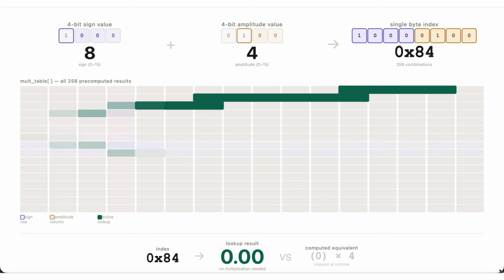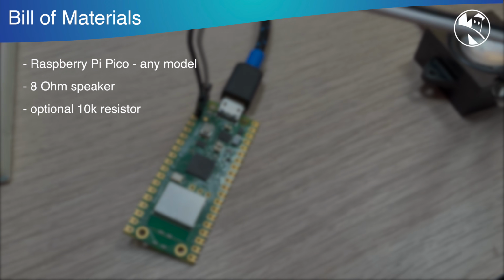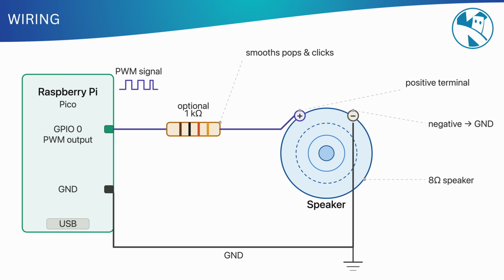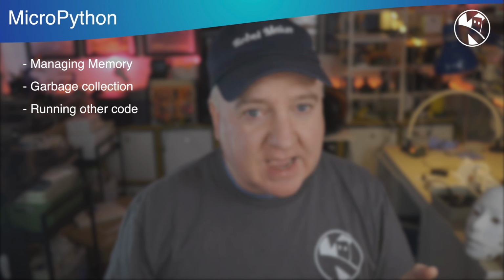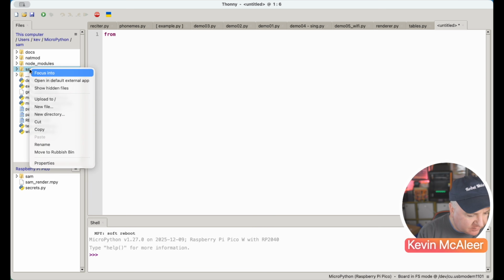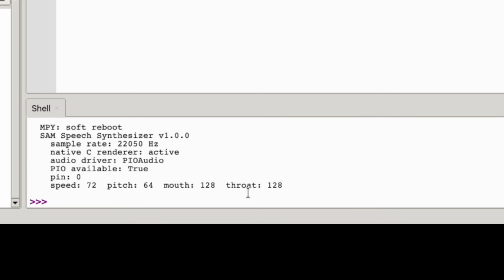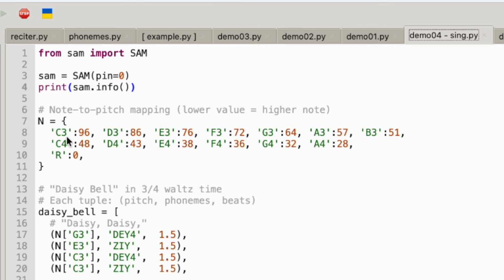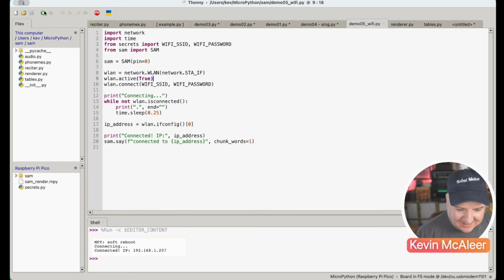I made it talk - Add speech to your MicroPython projects with SAM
I've ported the Software Automatic Mouth to MicroPython running on a Raspberry Pi Pico.